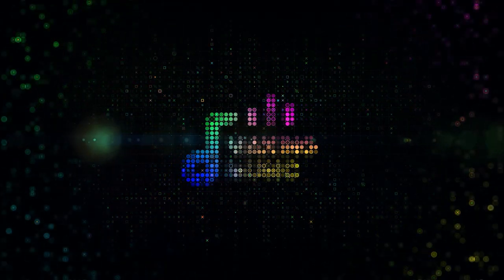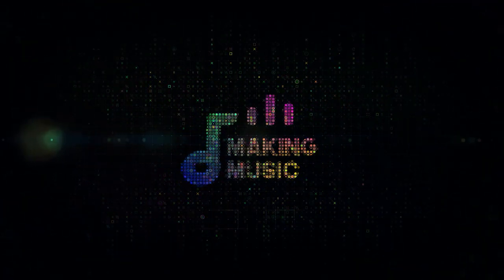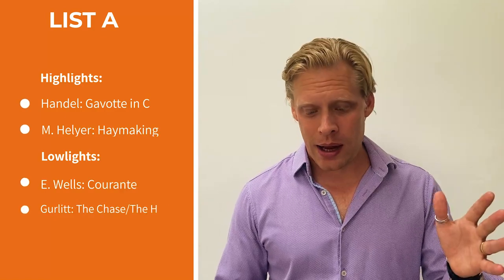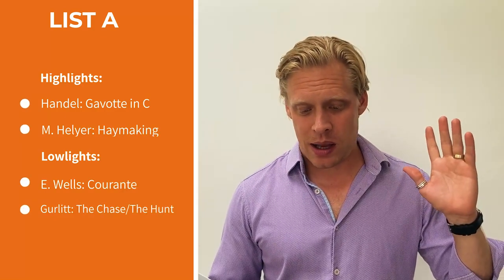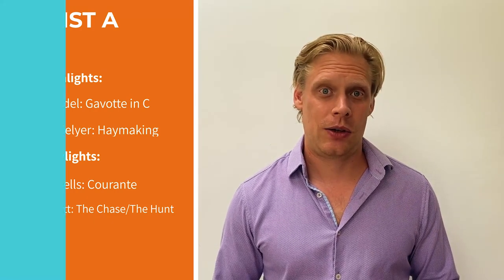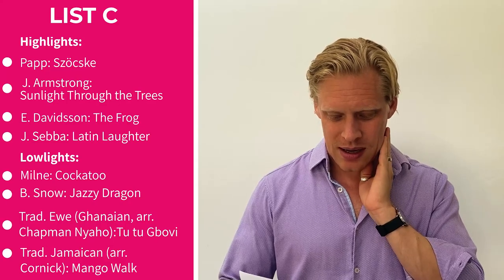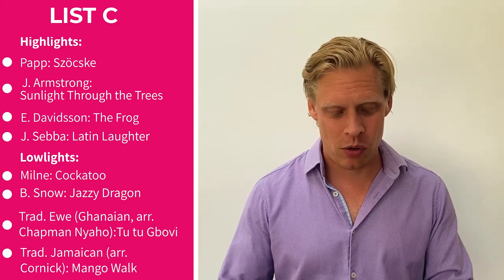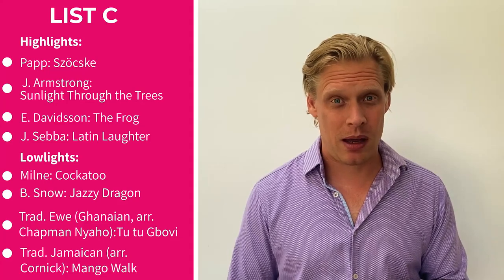ABRSM Grade 1 Piano Review | Making Music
Hello, amazing viewers.
How are you doing guys?
Hope this video finds you really well. Today we are going to learn about
ABRSM Grade 1 Piano Review

This video will really help you learn about ABRSM Grade 1 Piano.

Making Music